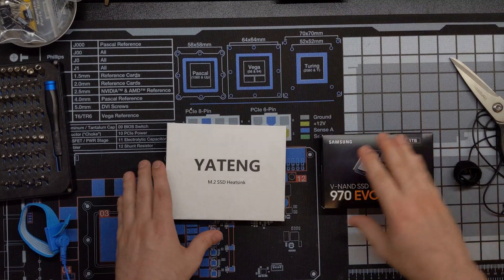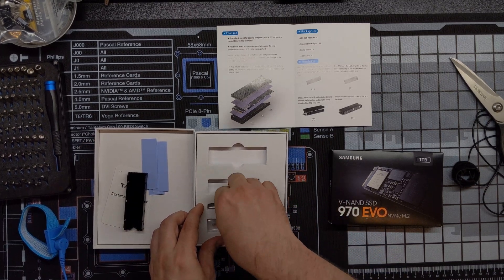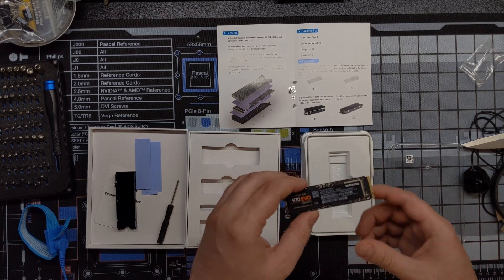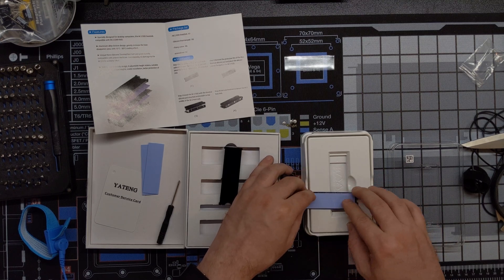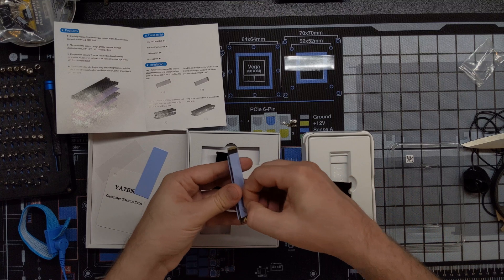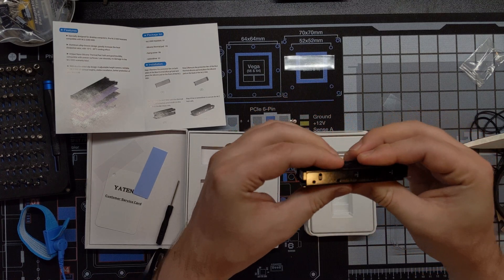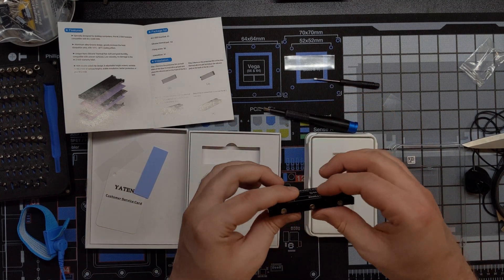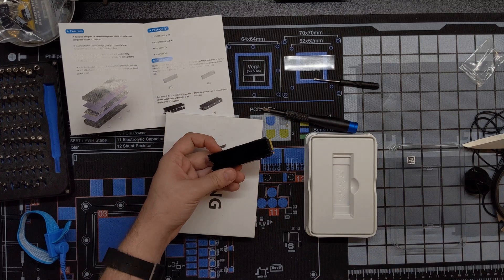Yateng SSD Heatsink Installation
Sorry for the bad sound quality but it was an experiment gone wrong :) The heatsink has continued to work well and I don't seem to get much throttling.